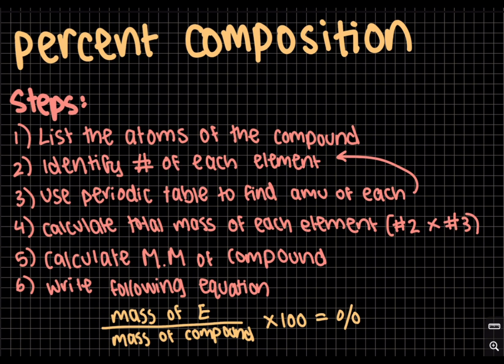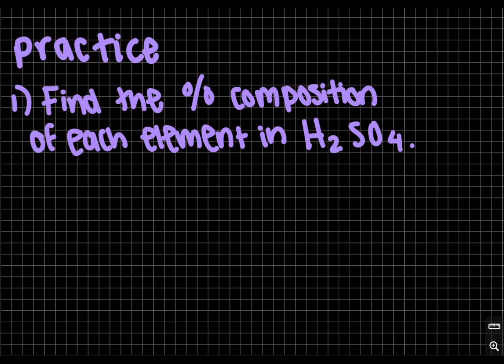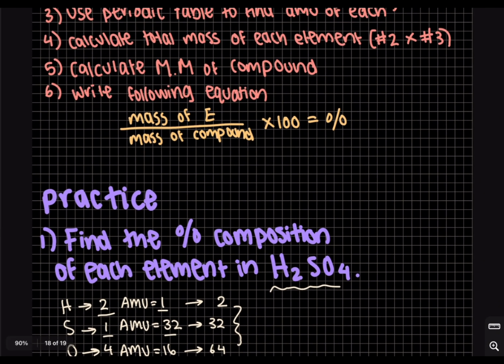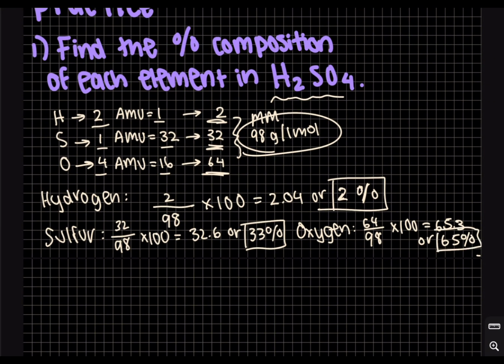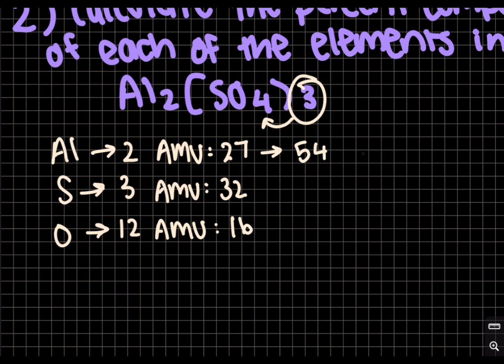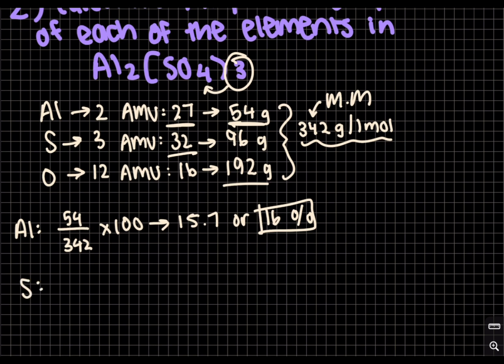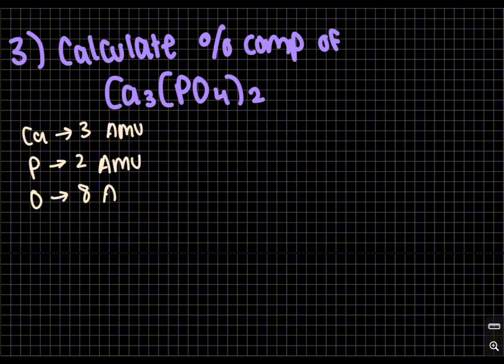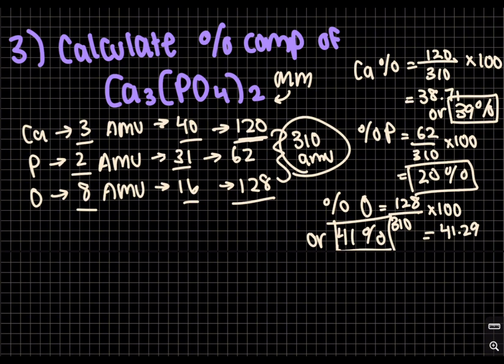Calculating Percent Composition